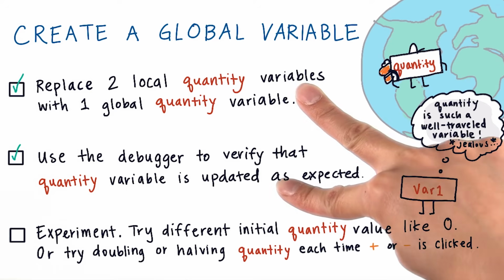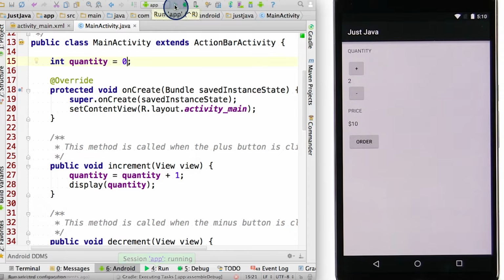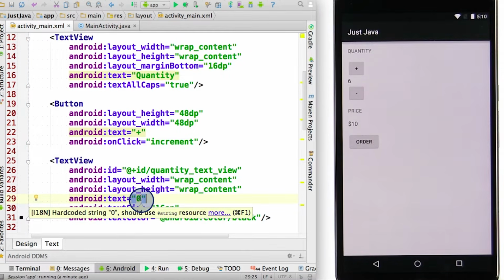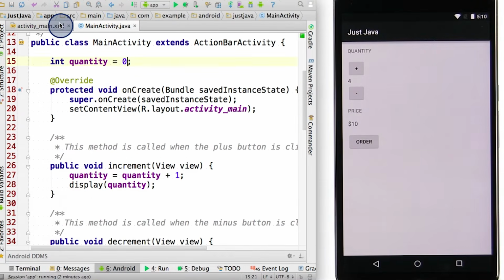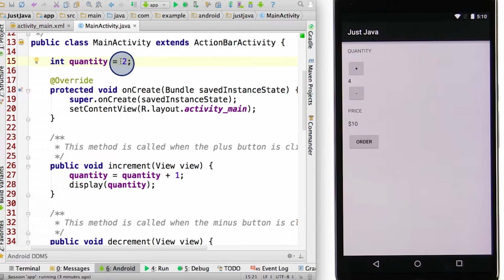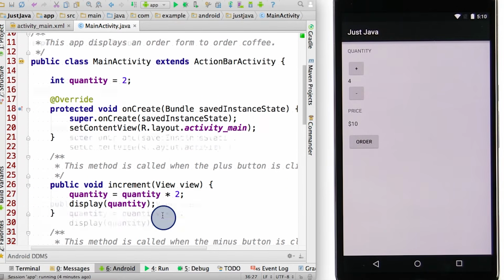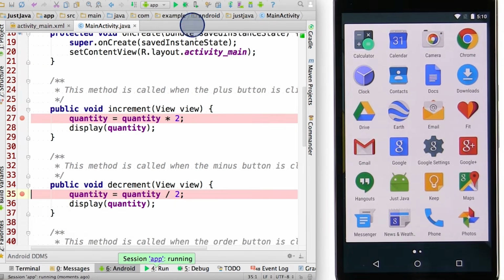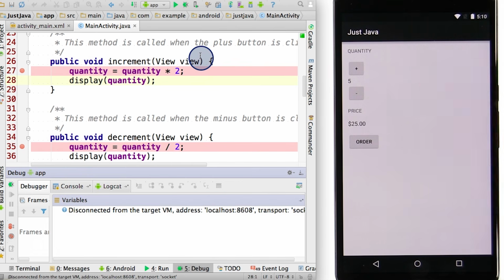Настройка средства выбора количества